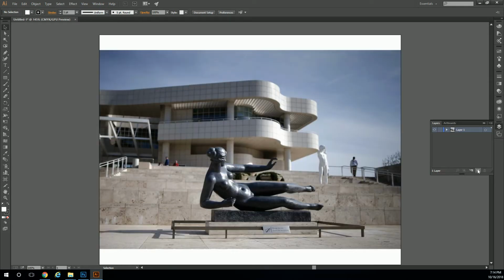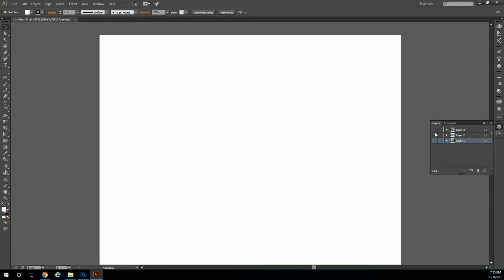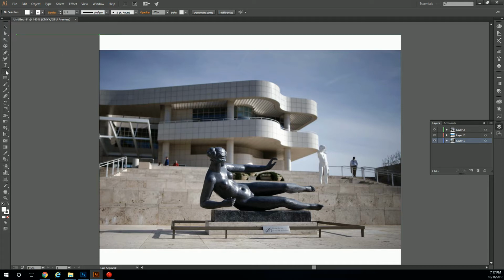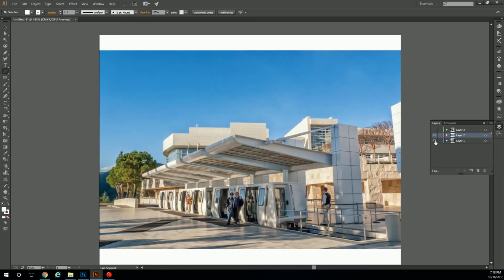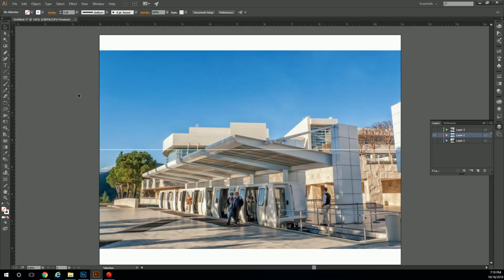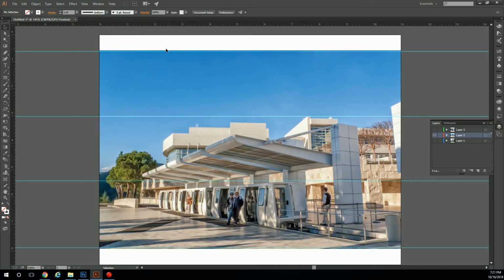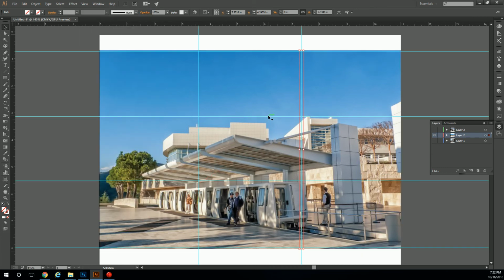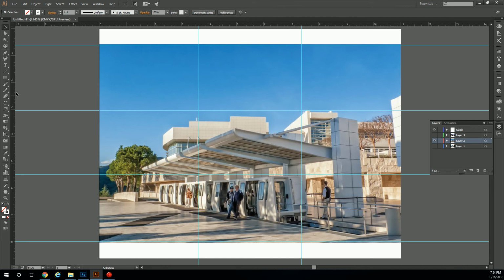48 - Adobe Illustrator Layers Guides and Lines